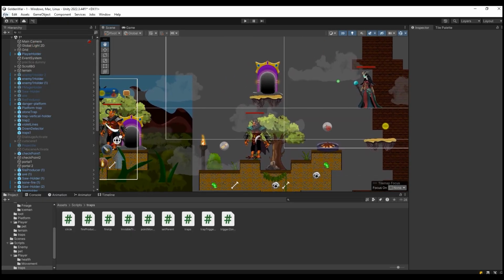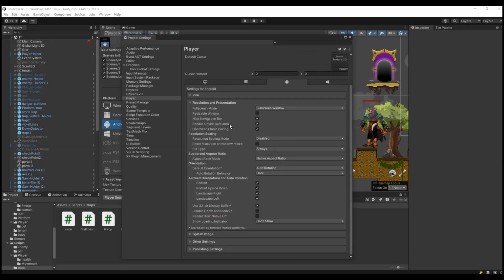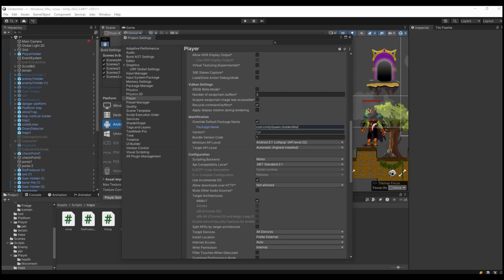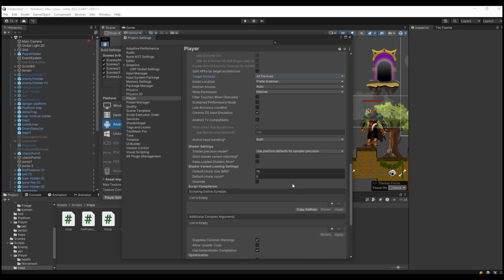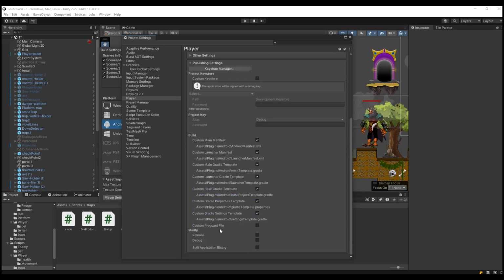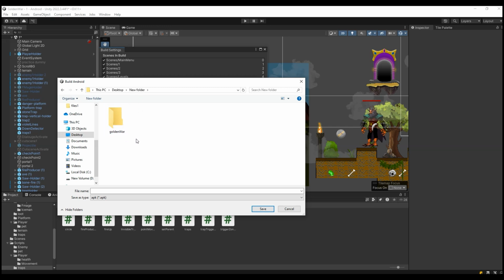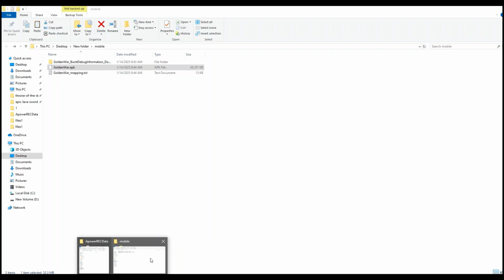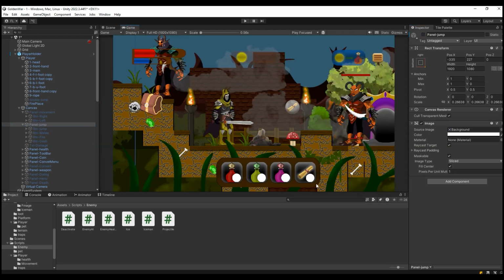34- How to Publish Your 2D Platformer Game on Mobile and PC | Unity Publishing Tutorial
Welcome to Lesson 34 of the 2D Platformer Game Development series! 🎮 In this lesson, we’ll cover how to publish your game on both Mobile (Android) and PC (Windows) platforms using Unity. This is the final step in our journey together, and by the end of this lesson, you'll be ready to share your 2D platformer game with the world!